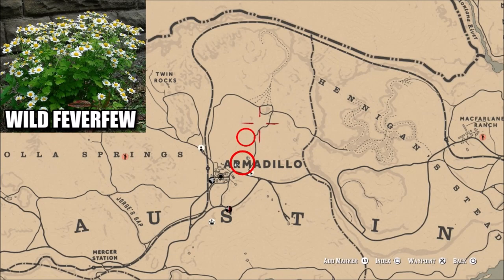Red Dead Online Wild Feverfew Location | Daily Challenge